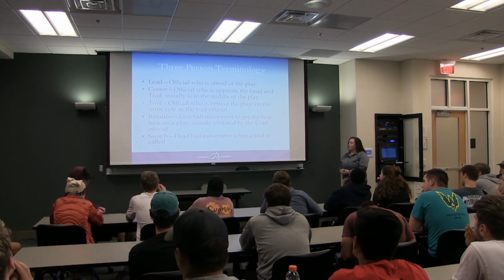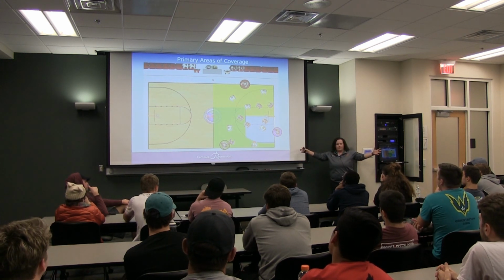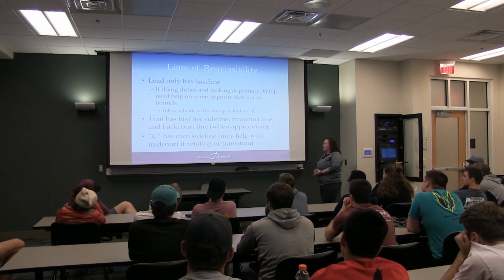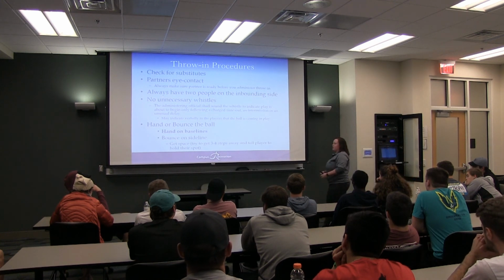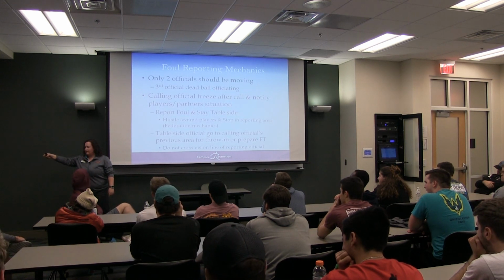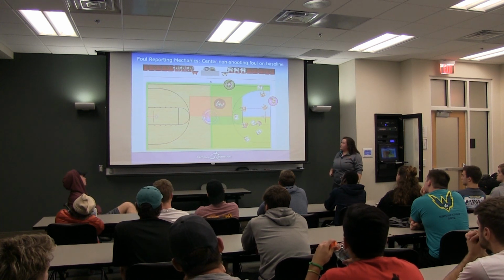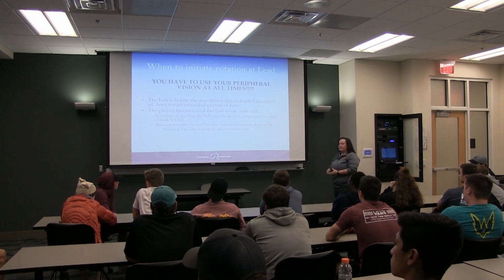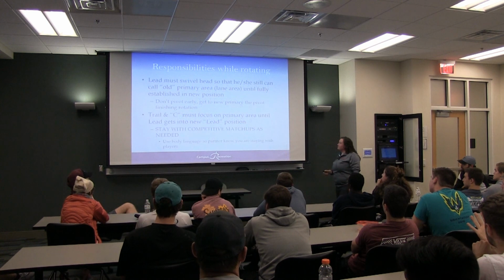UNCW Competitive Sports Training NIght 2 - 3 Person Mechanics